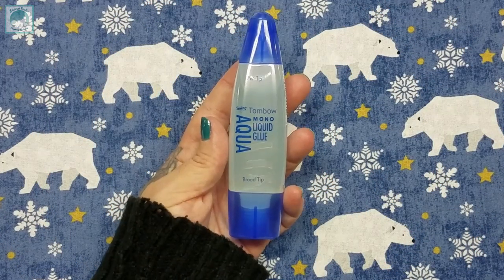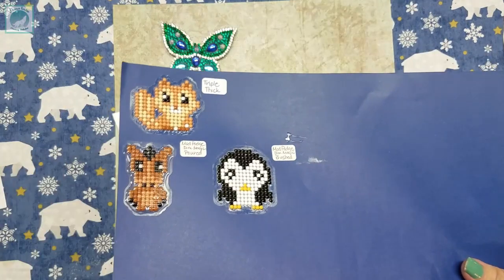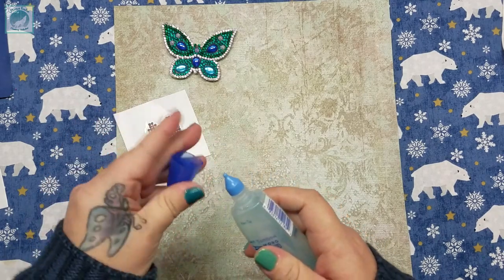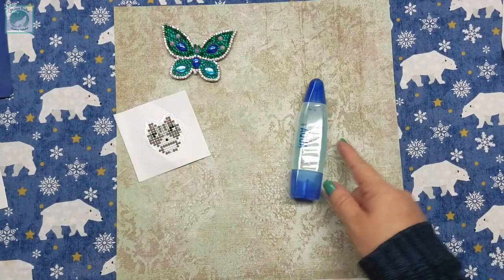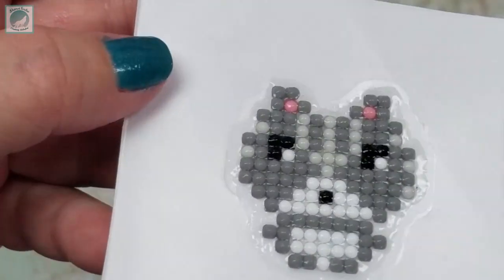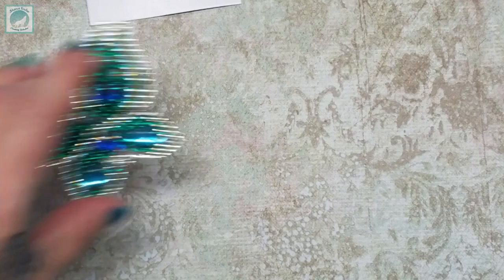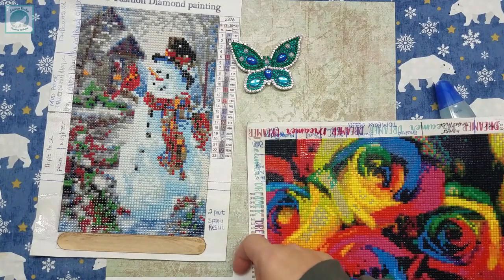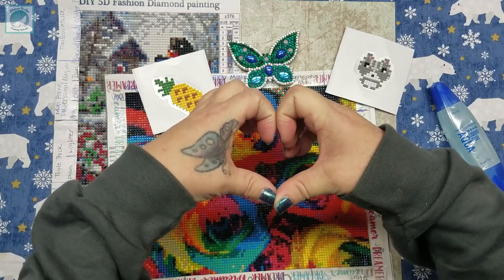Does it live up to the HYPE? | TomBow Aqua Glue as a Sealant | Abstract Crafter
I am continuing my journey to find the PERFECT sealant for diamond paintings and diamond painted accessories. In this video I try the much loved and hyped TomBow Aqua Glue. Does this fan favorite live up to the attention it has gotten? Watch and find out!

Save money while you shop online with EBates Rakuten! I NEVER shop without it.

Love subscription boxes??? Check out Sophie and Toffee today!

If you would like to help support Abstract Crafter you can donate directly with this link:

Your support is greatly appreciated and all $$$ goes directly to this channel. Thank you for allowing me to follow my dreams ♥